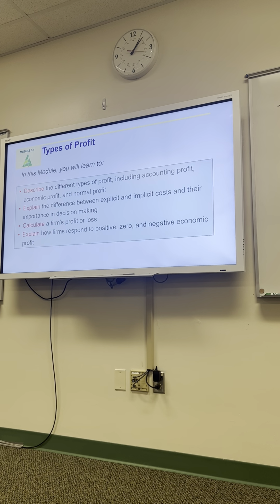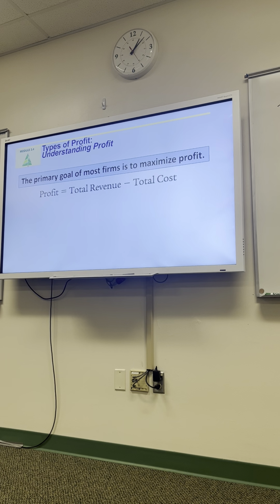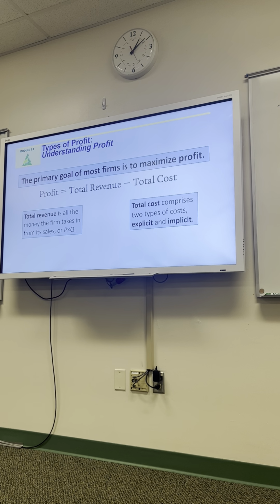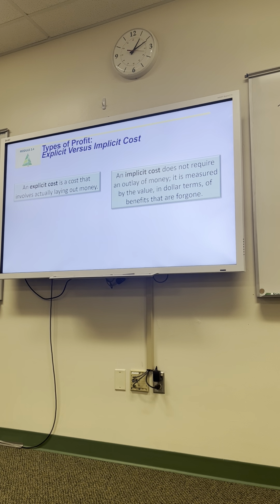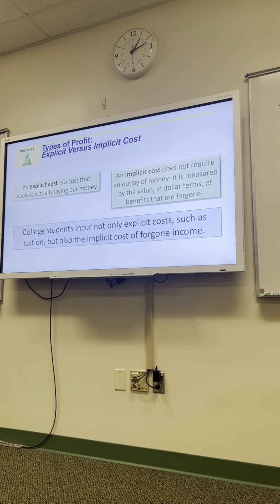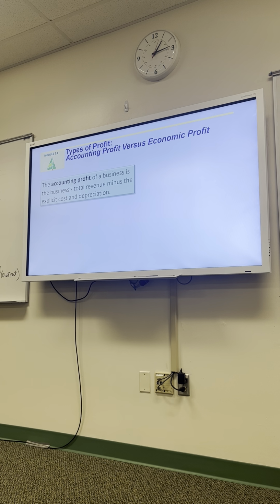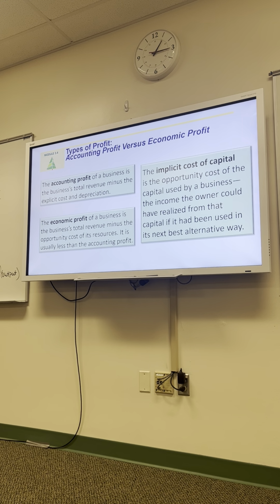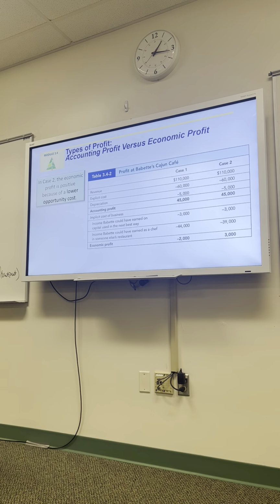3.4 micro lecture